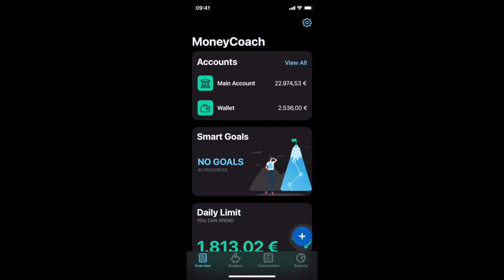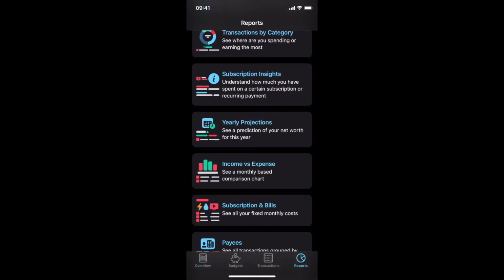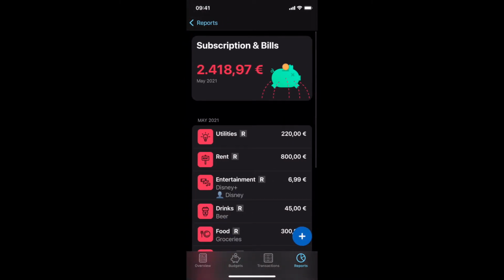The Real Cost of Your Subscriptions - MoneyCoach Guide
In this tutorial, we are going to learn how we can check the true cost of subscriptions. You might be surprised when you see how much your Disney Plus or Netflix or Spotify premium has cost you. This puts things into perspective and you can make better financial decisions based on it.

MoneyCoach is helping millions of people with their financial habits and mindfulness in a super easy and intelligent way. MoneyCoach creates healthy financial habits that reduce your financial stress, increase your financial knowledge, and develop your financial skills.

Want it all? Get MoneyCoach Premium and unlock the entire power of financial mindfulness from the beginning, including Individual Smart Budgets which will save you up to $2.000 every year.

Download MoneyCoach today, and create healthy financial habits.